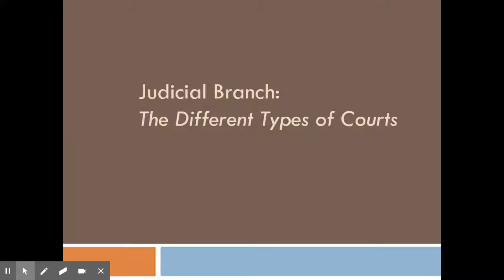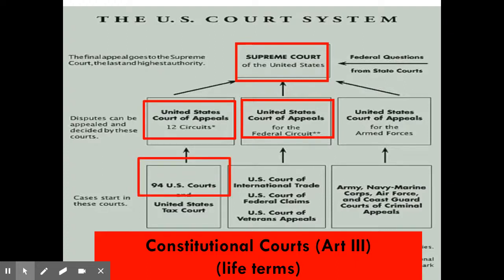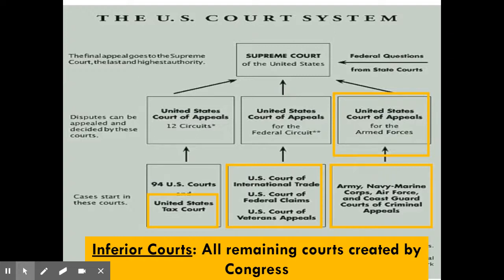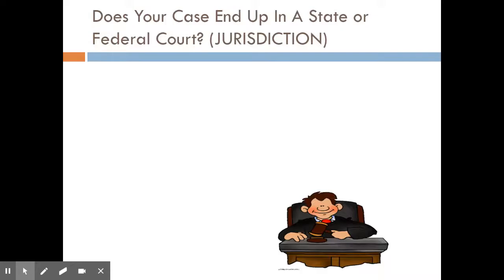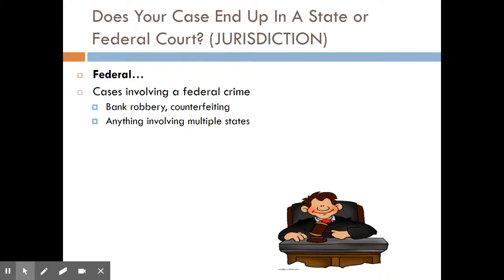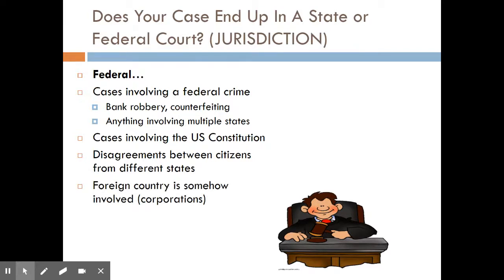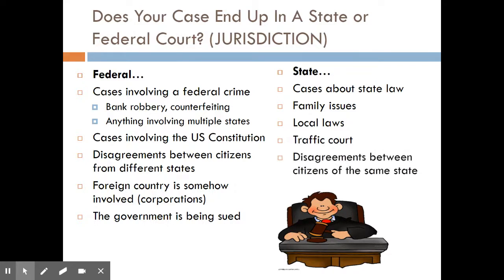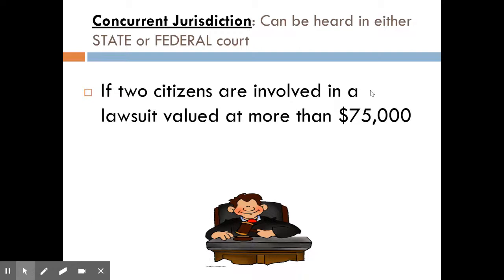Civics: The Different Types of Courts